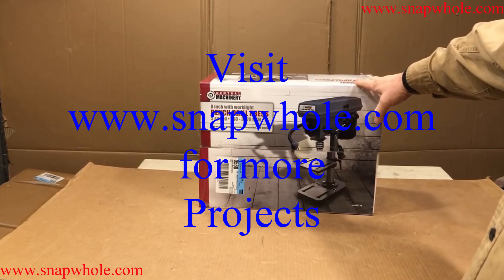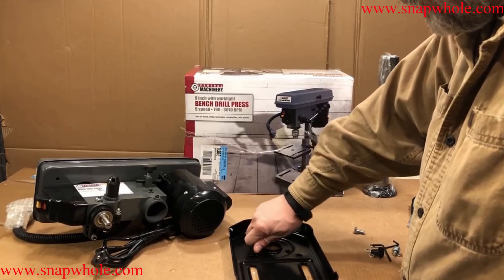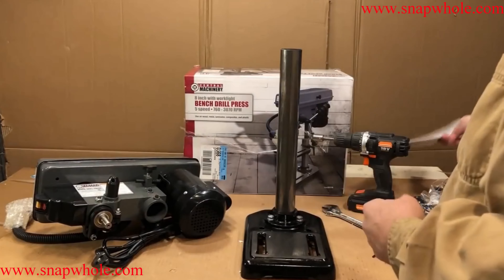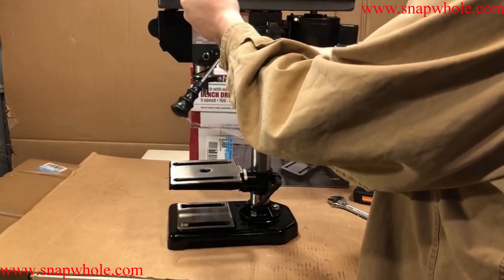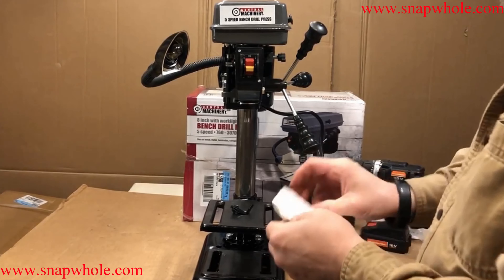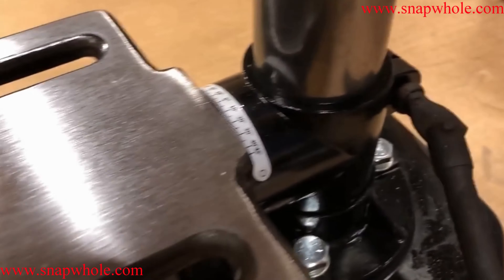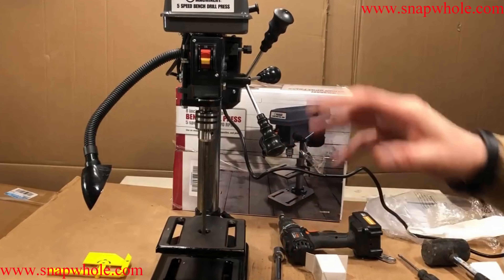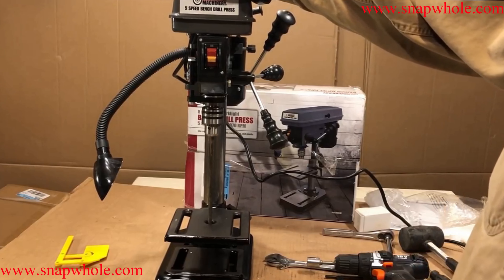Harbor Freight 5 Speed Mini Drill Press Review and use Demonstration - Central Machinery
Its a mini Drill Press, but find out what you can do with it? Central Machinery from Harbor Freight